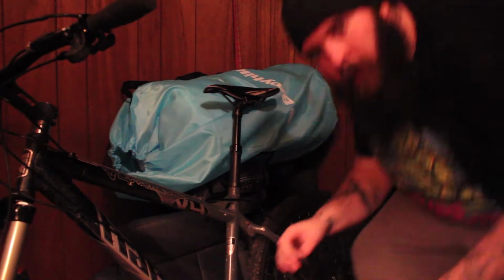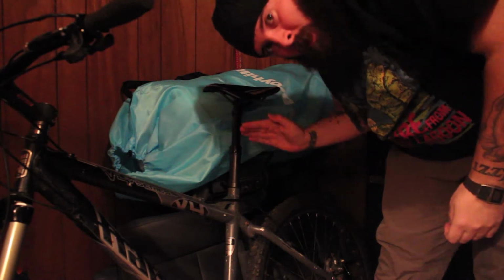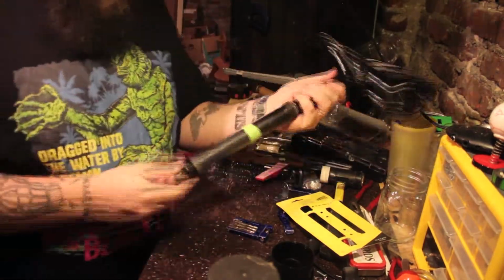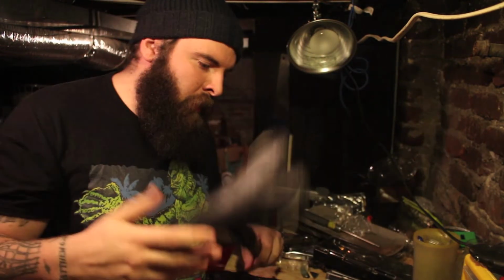I'm Ready to Hit the Road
I was recently given a Giant Contact dropper post. The only issue was the cartridge was old and worn out. Well that won't stop me. I was able to find a replacement and i'm gonna fix it.